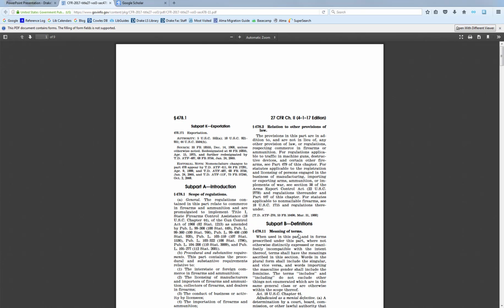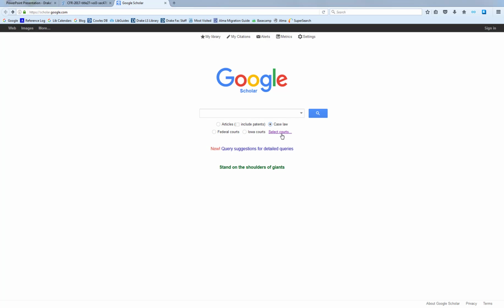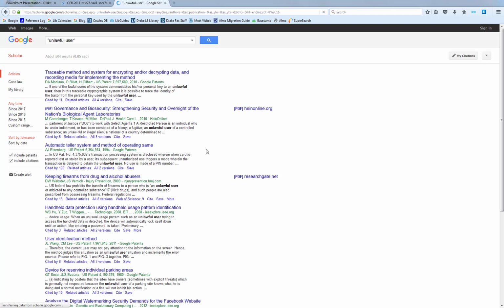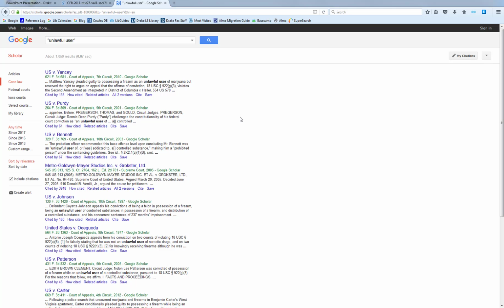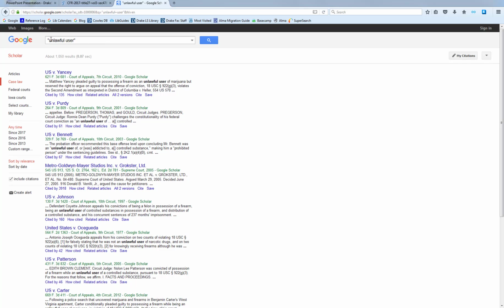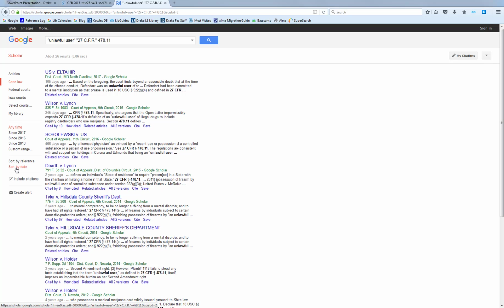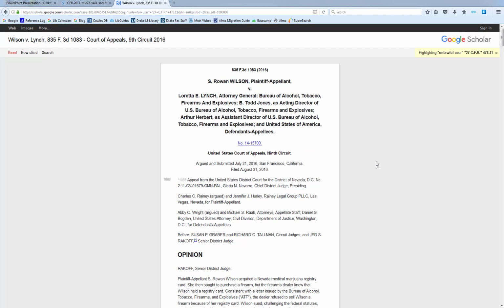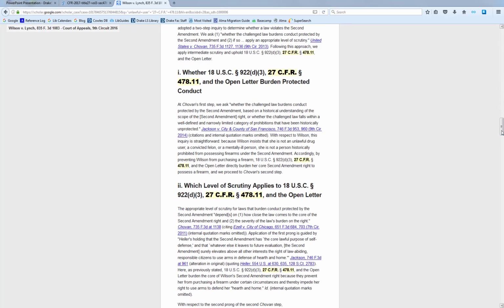Finding Cases That Have Interpreted a Federal Regulation by Keyword Searching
This Drake Law Library video briefly demonstrates how you can use Google Scholar to find cases that have interpreted a CFR regulation.